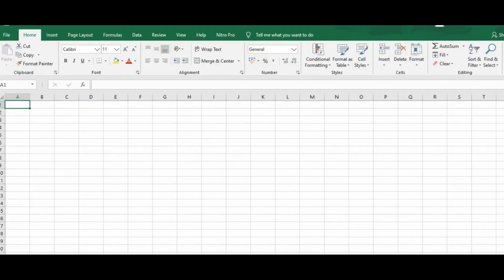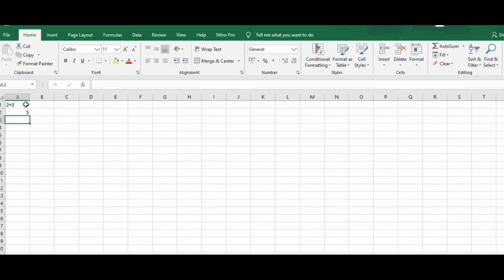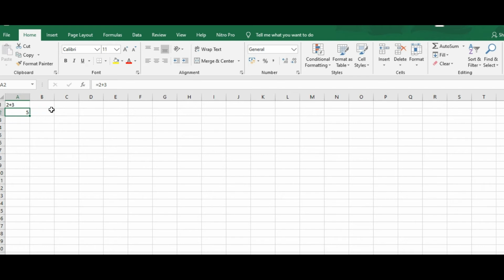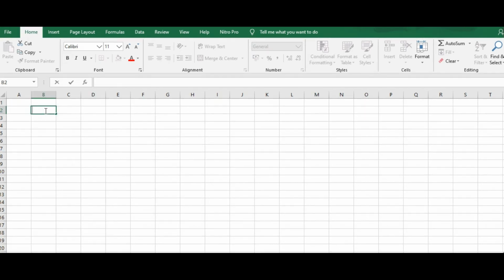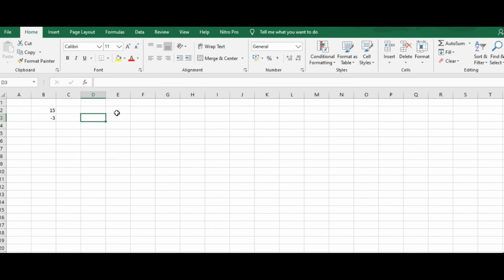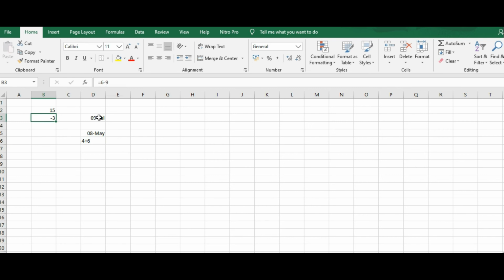Entering Formulae in MS EXCEL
A formula is an expression which calculates the value of a cell. Functions are predefined formulas and are already available in Excel. Every formula in Excel must begin with an "=" sign.